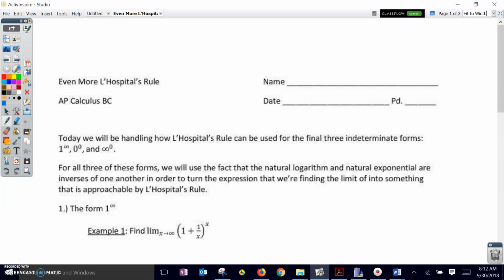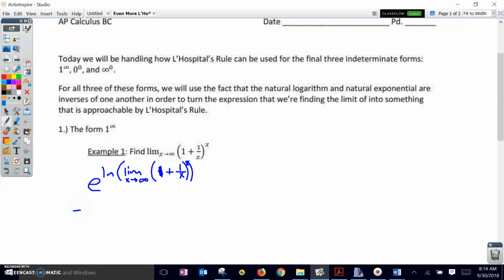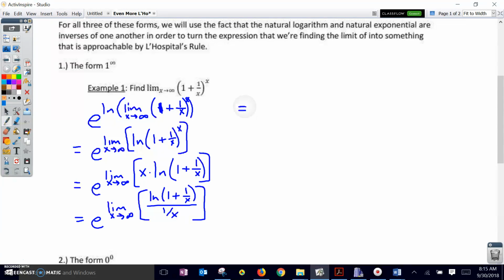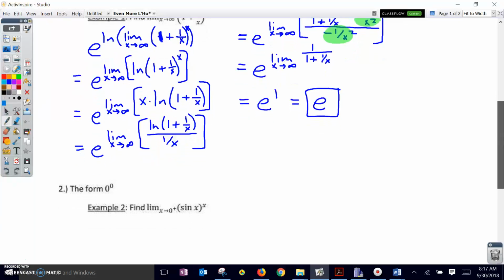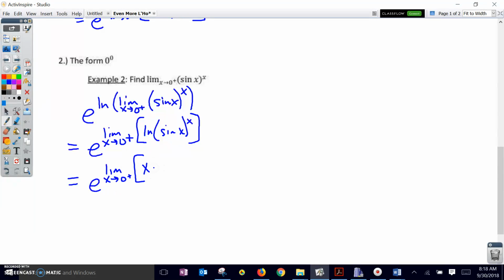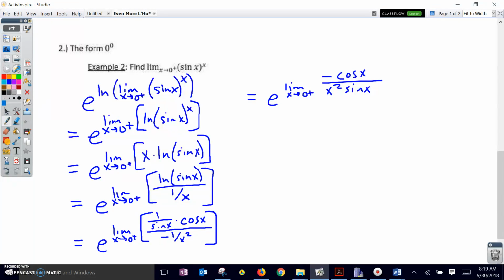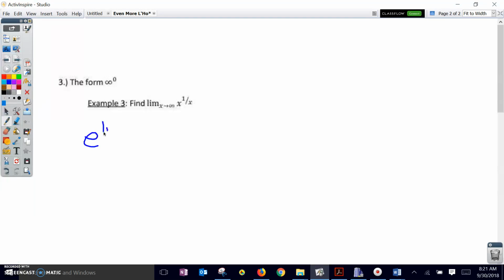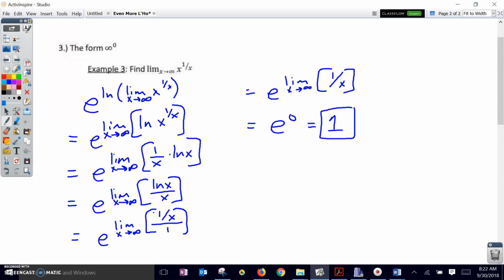Even More L'Hospital's Rule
This video was created as a supplement to in class instruction for my AP Calculus BC class. It discusses some more complex problems involving L'Hospital's Rule that require the use of the natural exponential and natural logarithmic function to simplify.